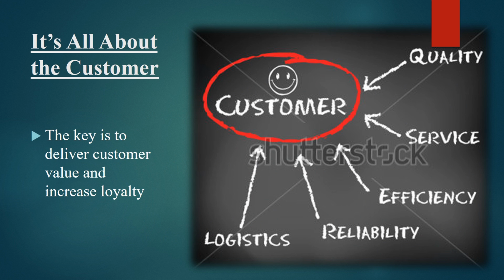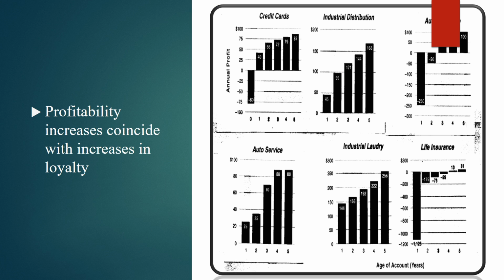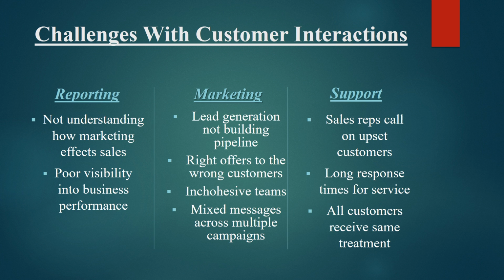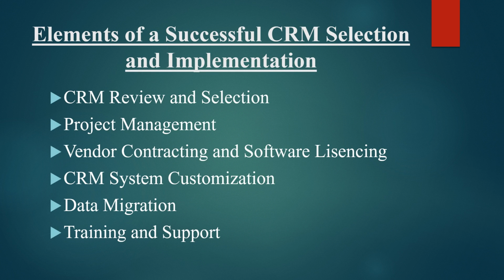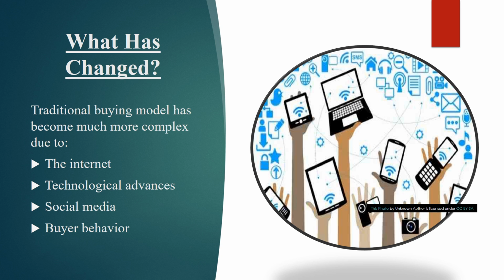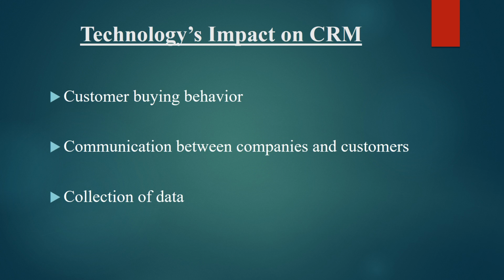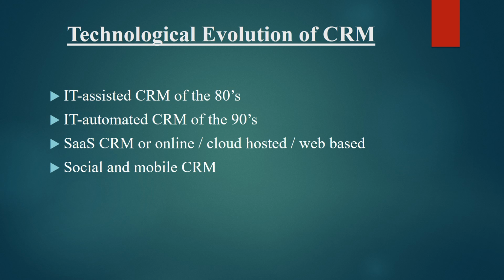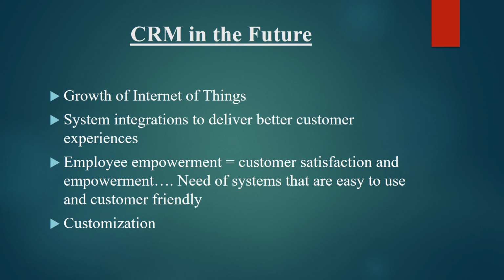BAIS 550 CRM Presentation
CRM and Strategy
Sean Treglia
9/30/2018